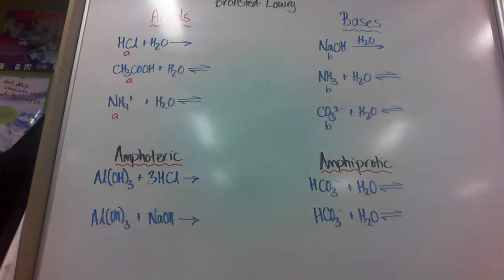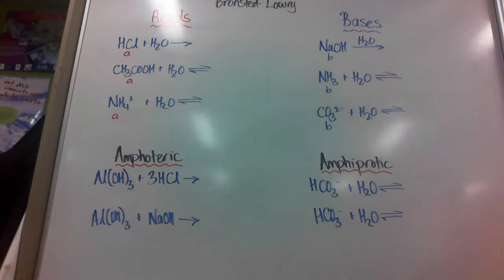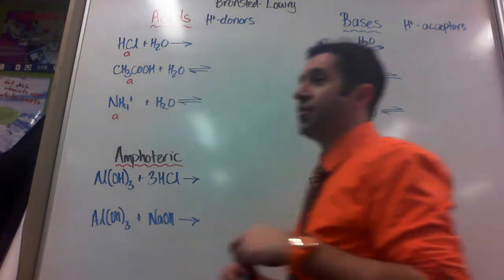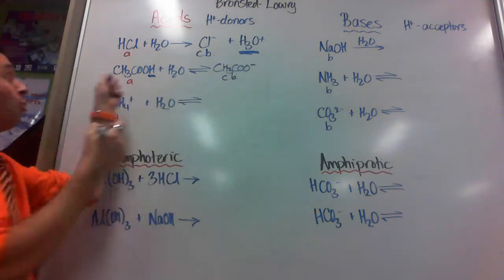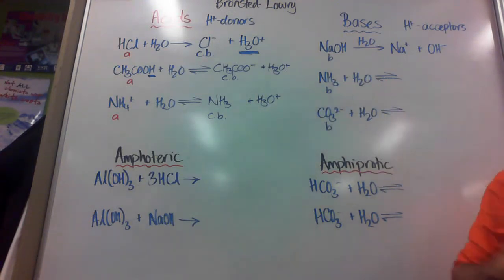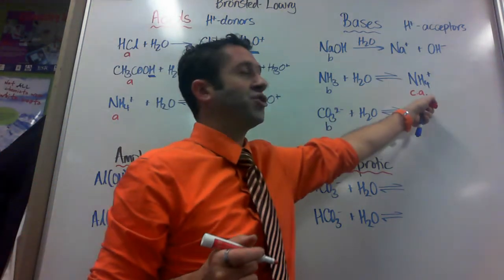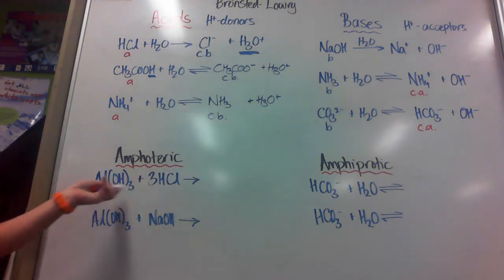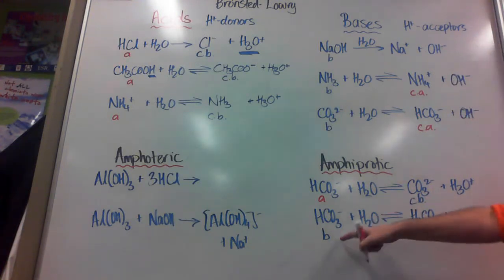Acids, Bases and Amphiprotic Species